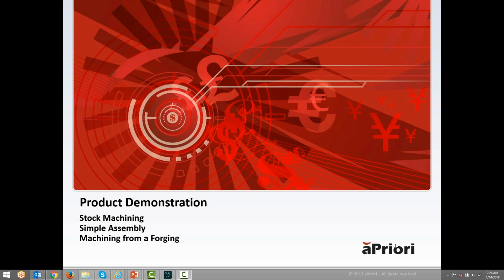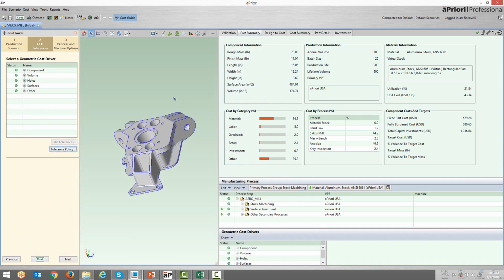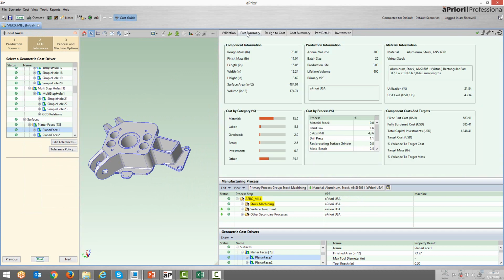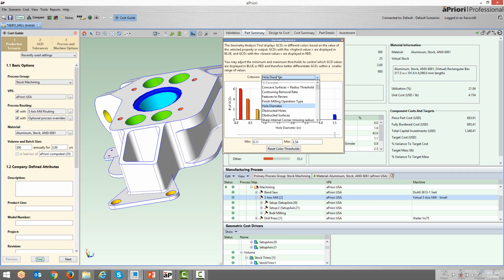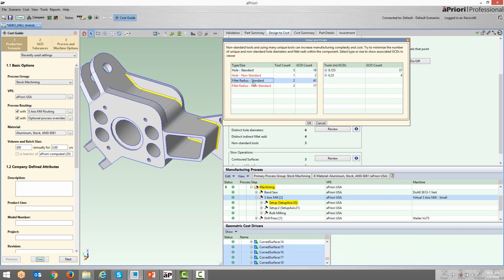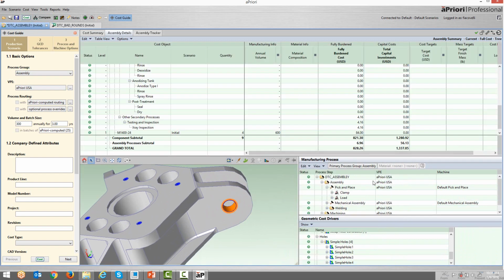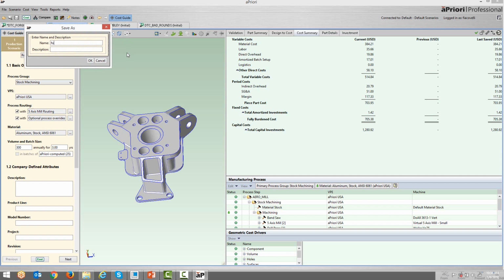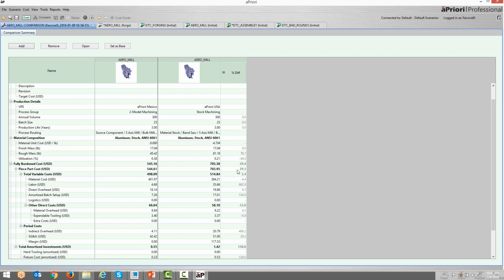Full aPriori demo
20 minute detailed aPriori product demonstration